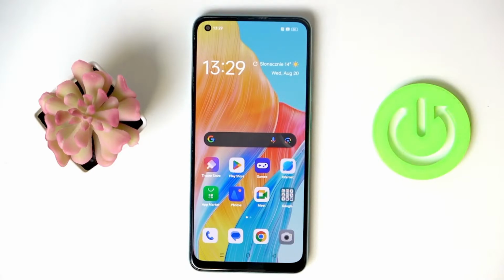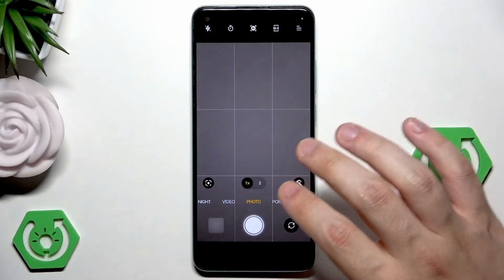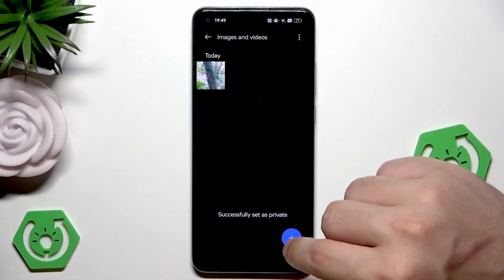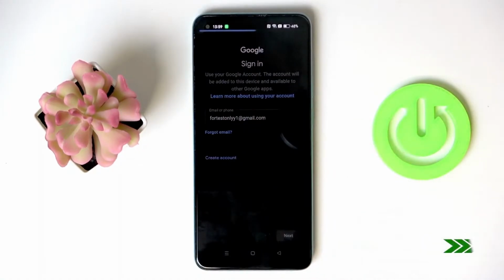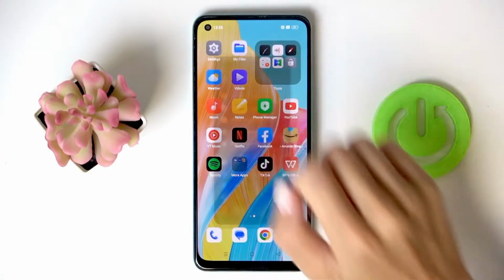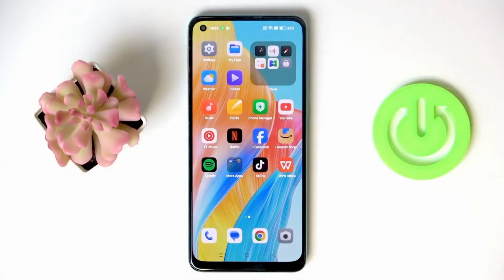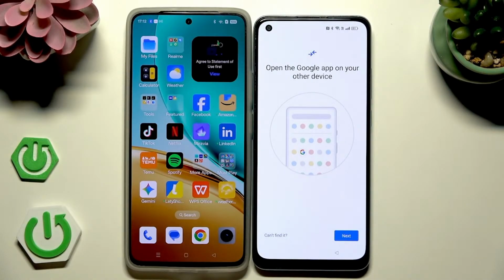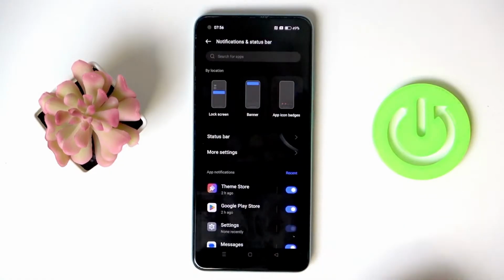OPPO K10x – All Tips, Tricks & Hidden Settings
In this video, we cover every important tip, trick, and hidden feature on the OPPO K10x. You will learn how to reset your phone, improve gaming performance, take better photos, boost speed, customize sound, manage accounts, enable security options, back up data, and much more. Whether you are a new OPPO K10x user or want to explore advanced settings, this video will guide you step by step through the most useful features and fixes. Watch until the end to make the most out of your OPPO K10x.

How to improve gaming performance on OPPO K10x?
How to take better photos with the OPPO K10x camera?
How to reset or restore OPPO K10x safely?

0:00 Soft Reset OPPO K10x
1:09 Best Gaming Settings (PUBG Example)
6:36 Take Better Photos on OPPO K10x
13:45 Security Settings & Tricks (Lock, Fingerprint, Face ID)
27:02 Speed Up OPPO K10x (Developer Options & Cleanup)
32:05 Add Photo to Contact
32:58 Add Fingerprint Unlock
34:38 Change Keyboard Language
35:49 Add or Remove Google Account
37:31 Create WhatsApp Backup
40:02 Block Numbers on OPPO K10x
40:47 Update Apps via Play Store
41:28 Hidden Sound Settings
45:22 Unlock OPPO K10x Without Password (Factory Reset)
47:26 Change Date & Time
48:27 Change System Language
49:02 Change Ringtone Volume
49:42 Change Screen Timeout
50:15 Change Video Resolution
50:52 Change Wallpaper
51:46 Check for Software Update
52:48 Check Screen Time
53:29 Clear Browsing Data
54:36 Clear Credentials
55:12 Close All Running Apps
55:45 Create Full Backup (Google Backup)
59:24 Turn Off Google Ads Personalization
1:00:13 Enable Dark Mode
1:00:45 Activate Google Backup
1:01:34 Activate OTG Connection
1:02:18 Allow Unknown Sources Installation
1:02:58 Reboot OPPO K10x
1:04:03 Reset All Settings
1:05:06 Reset Camera Settings
1:05:42 Reset Network Settings
1:06:22 Factory Reset (Two Methods)
1:09:38 Restart vs Force Restart
1:11:08 Restore Backup & Transfer Data
1:20:38 Restore WhatsApp Backup
1:23:42 Activate Camera Timer
1:24:24 Show Battery Percentage in Status Bar